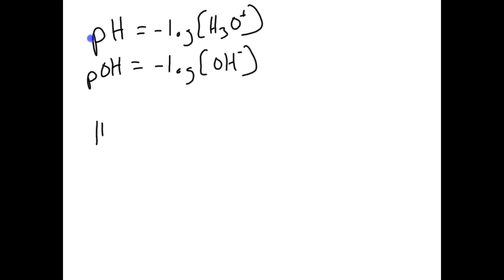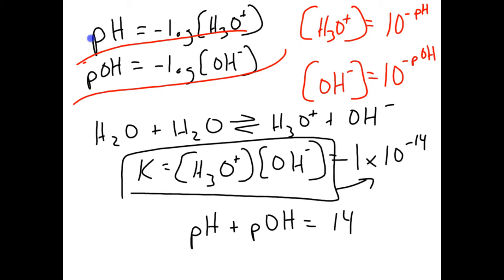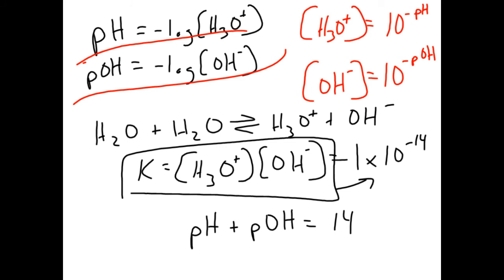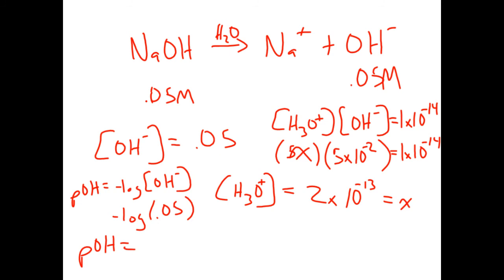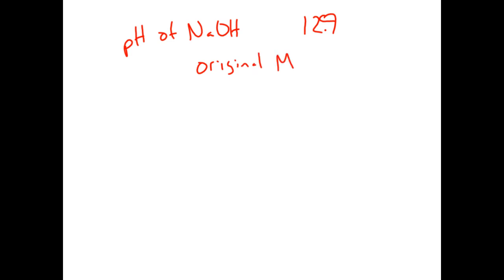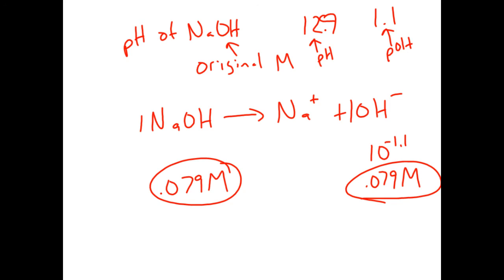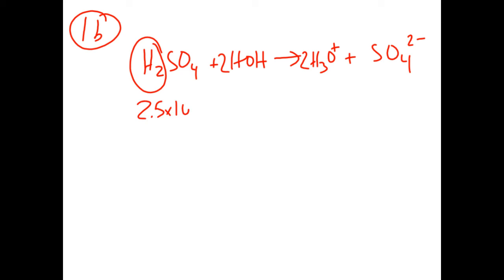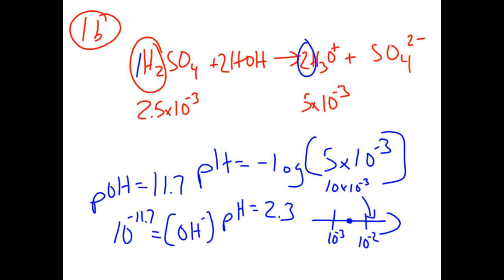pH (Green Book Problems)